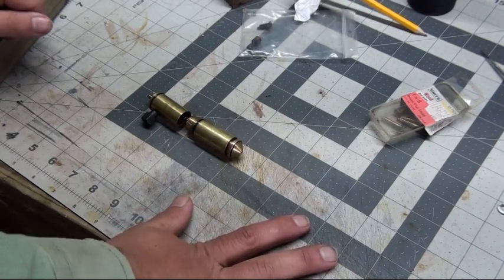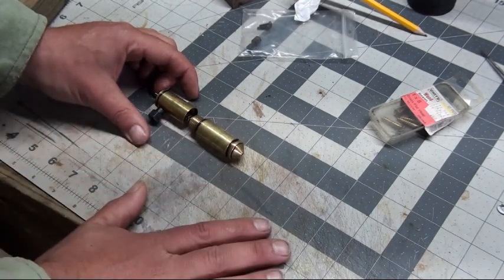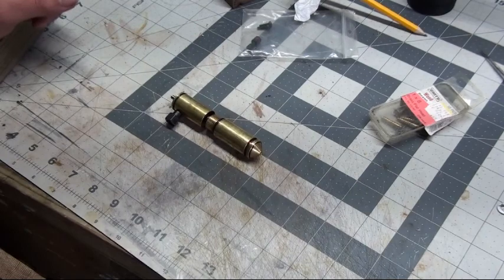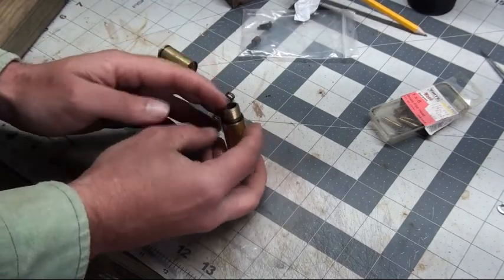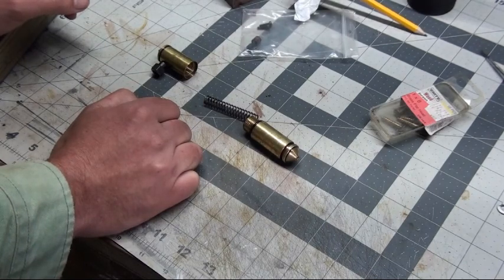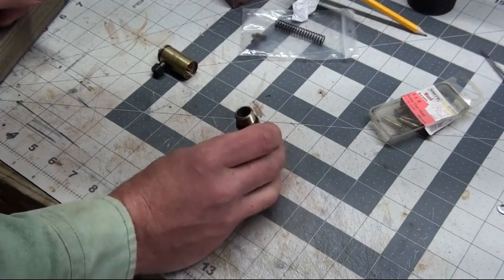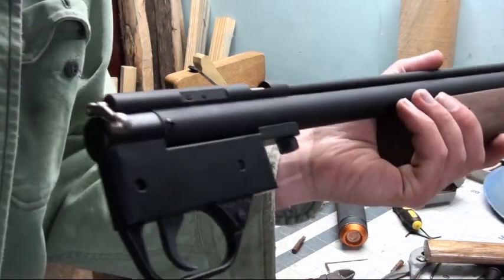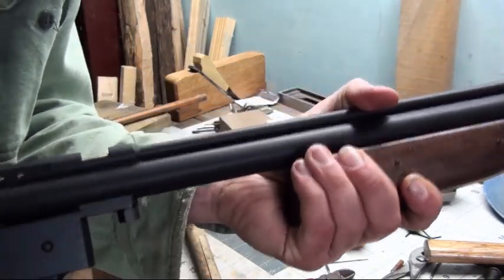Benjamin 392/397 "2 Spring" Valve Mod for Easier Pumping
It really works!  I'll leave it pumped up overnight to check for slow leaks, but I think it's good to go.  CORRECTION: I said that you don't necessarily need a hole in the washer, but on second thought, I think that you do, to allow air to flow through the valve.